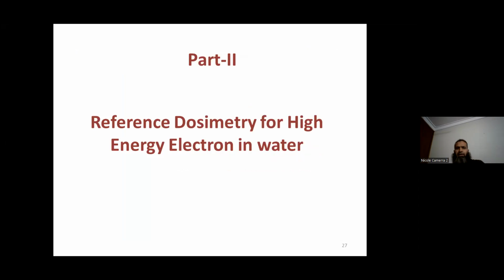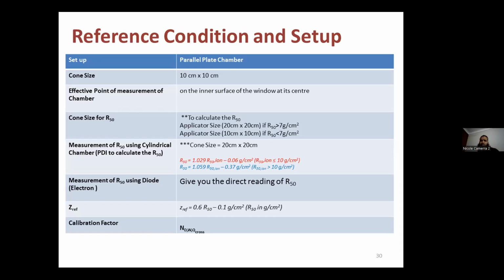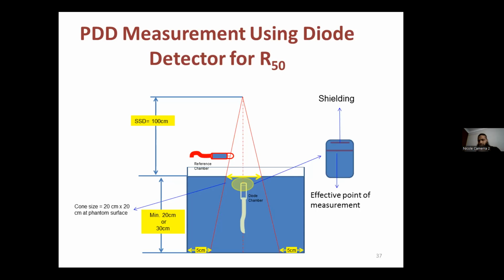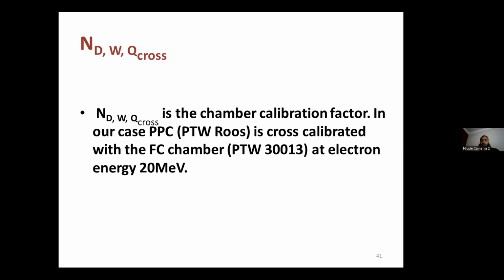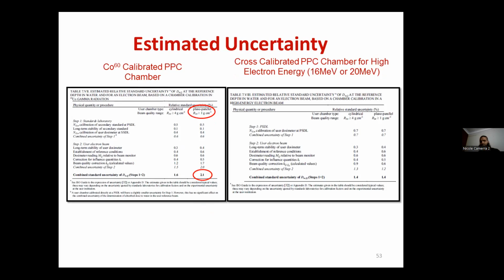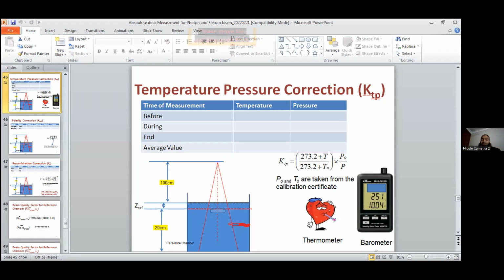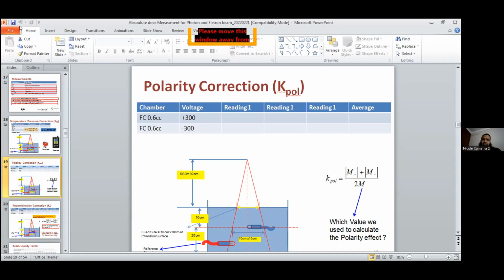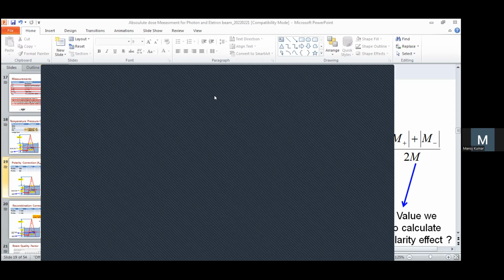Dosimetry; Electron Beam Reference Dosimetry by Mr Talat from Australia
TimeStamp
00:00 Start
00:40 Selection of Chamber
05:33 Parallel Plate chamber
16:29 Cylindrical chamber
20:27 Reason for converting PDI to PDD in Electron
24:00 Zeffec
27:00 Nd,w Cross
30:00 Setup and Measurement
36:00 Estimated Uncertainties
41:00 Q & A